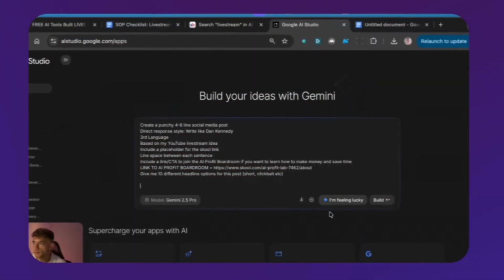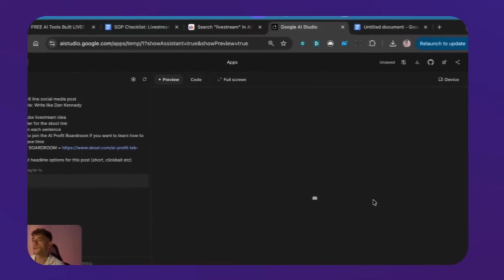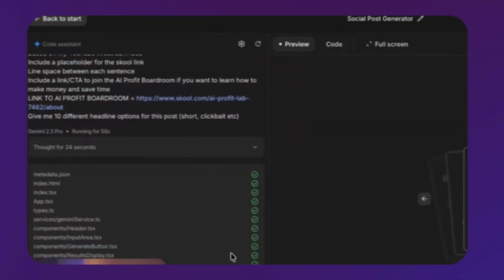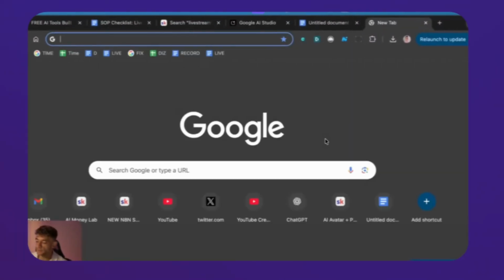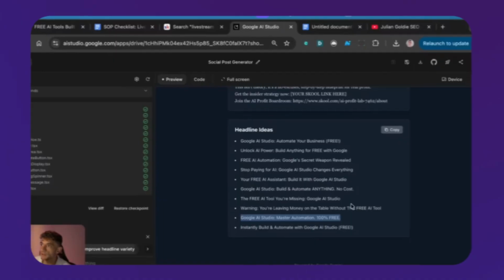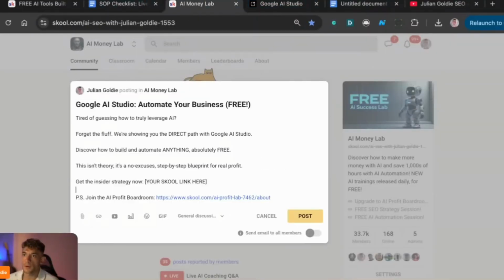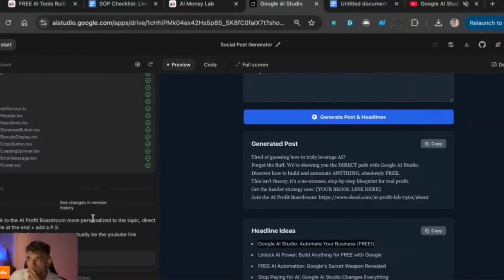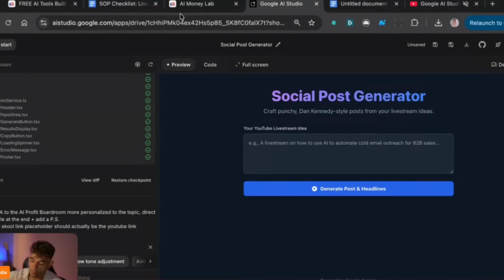Build a NEW AI Tool That Does Your Marketing For You (Free Training)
Discover the latest in AI technology and automation! In this video, we explore Build a NEW AI Tool That Does Your Marketing For You (Free Training).

⏱️ TIMESTAMPS:
0:00 - I don't think I need to,
1:01 - All right, so now I'm going
2:05 - else is pretty good. So we'll